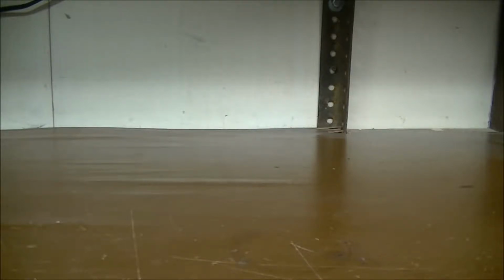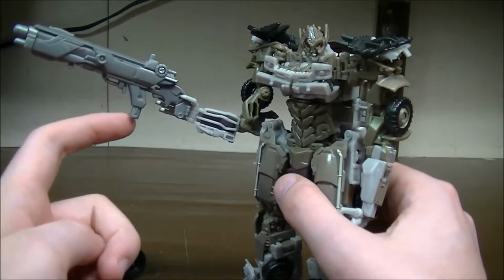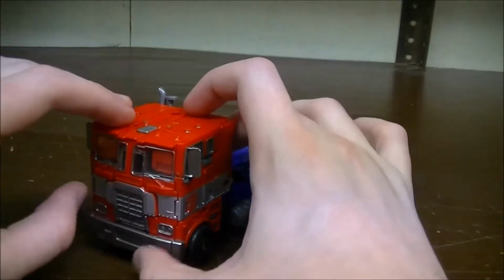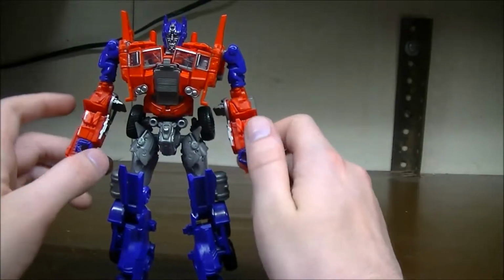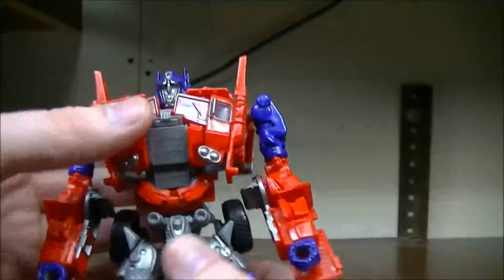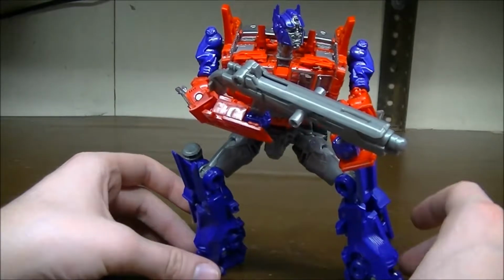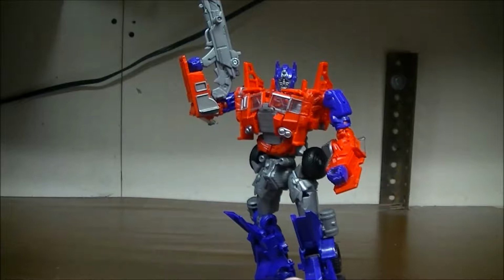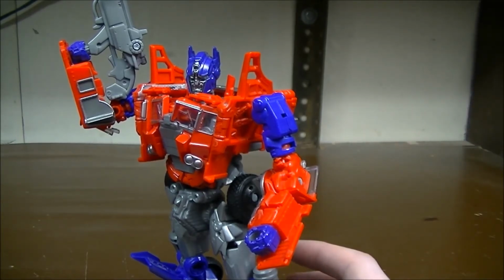Transformers Age of Extinction: Voyager Evasion Mode Optimus Prime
I review possibly the most anticipated figure from the Transformers movie lines, Evasion Mode Optimus Prime